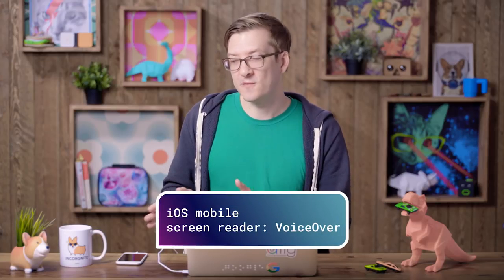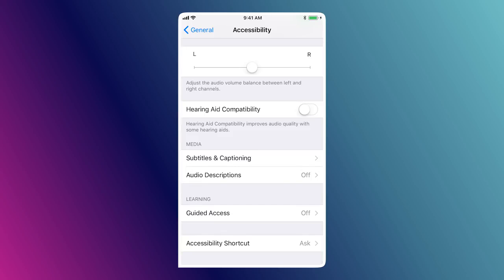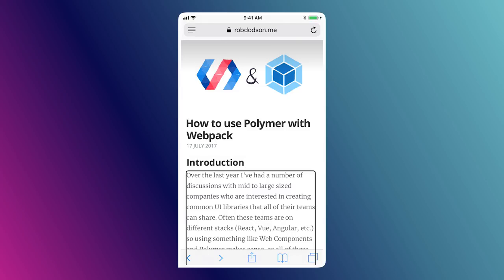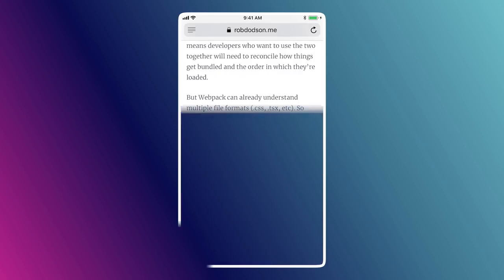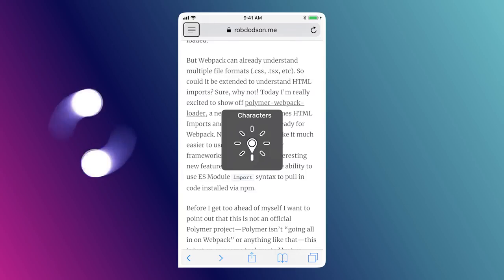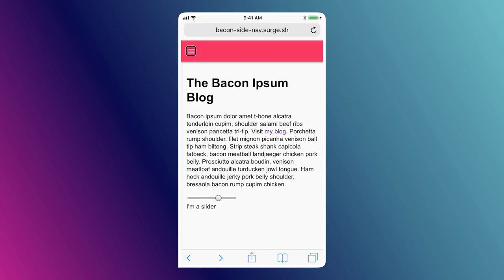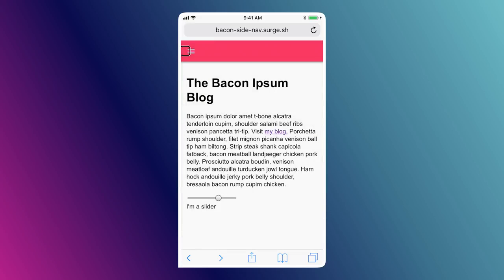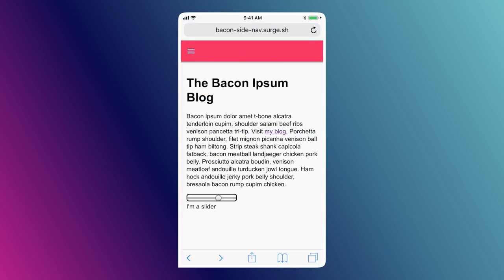How to enable voiceover for iphone X with simple Click(Something You Never Thought About In iOS).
In this video we are going to be looking at how to enable voiceover on your iPhone devices. Like TalkBack for Android, VoiceOver uses gestures to move screen reader focus around the page. It's very easy to get started, but there are a few gotchas to watch out for, which we'll highlight in the episode. Using Simple click accessibility feature in iphone